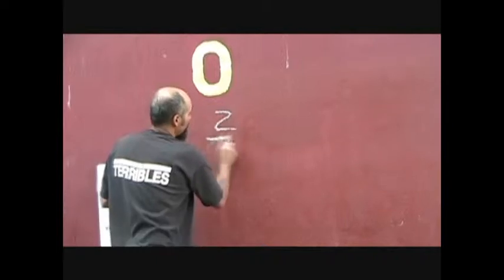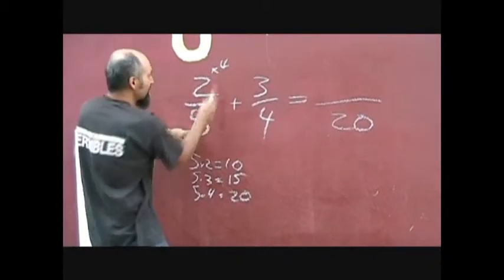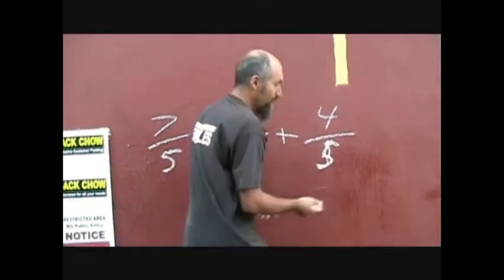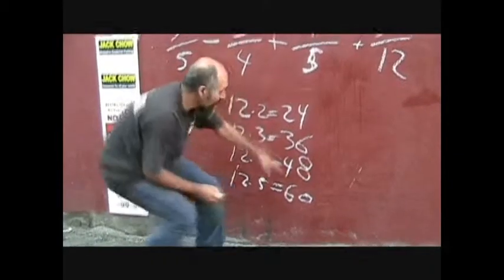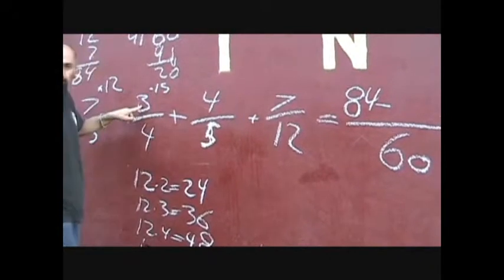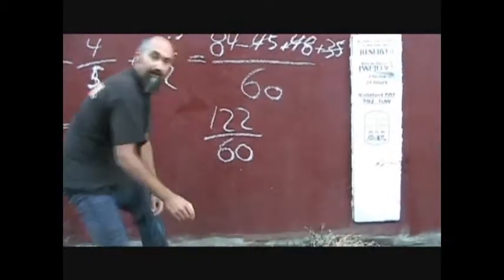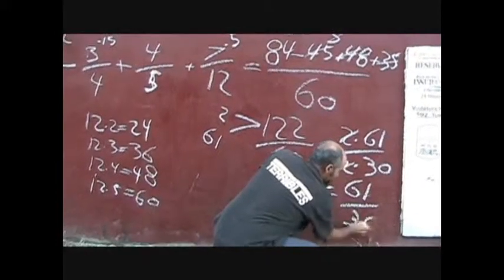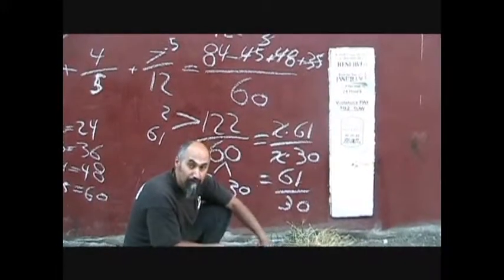Adding and Subtracting Fractions (The Language of Mathematics #13)